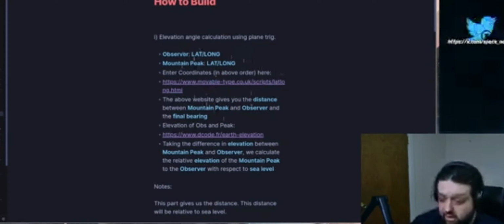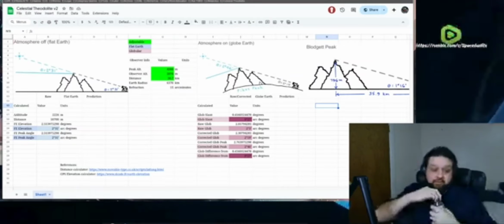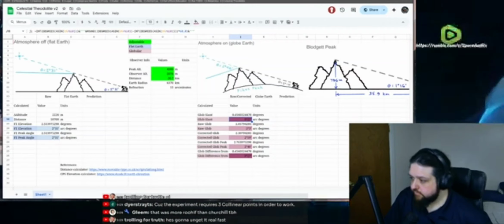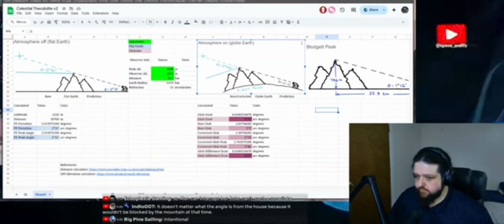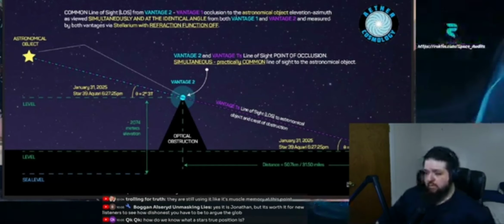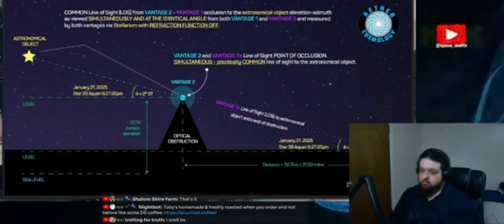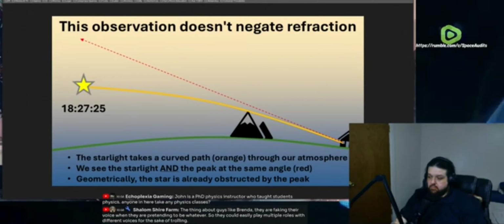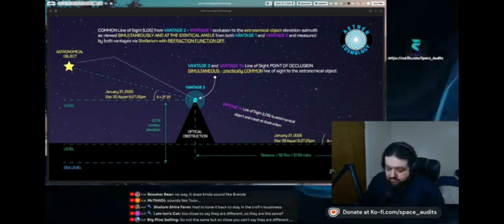Celestial Theodolite(@2.5)Ballers Repeatedly Try To Misrepresent & Insert Refraction 😂